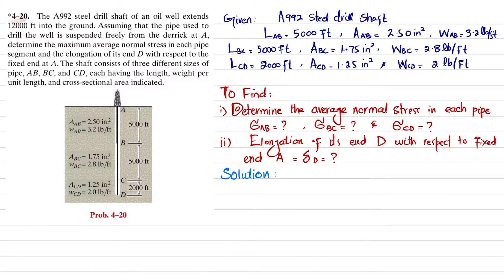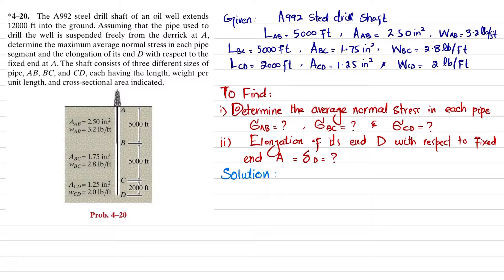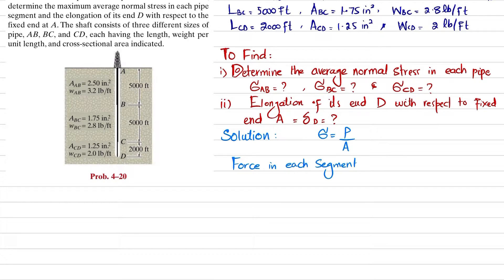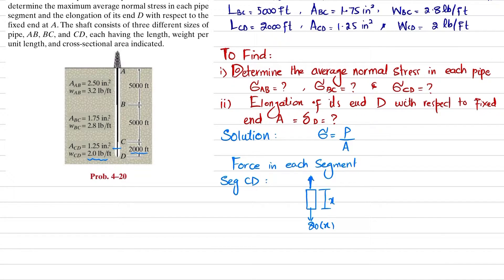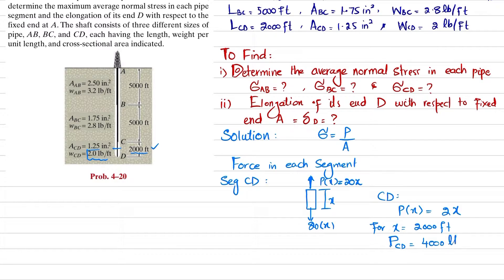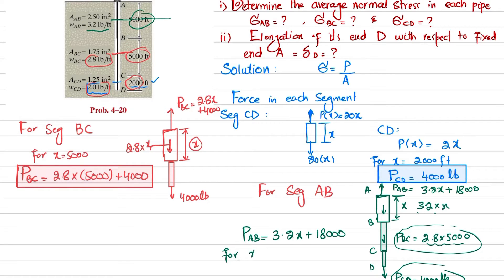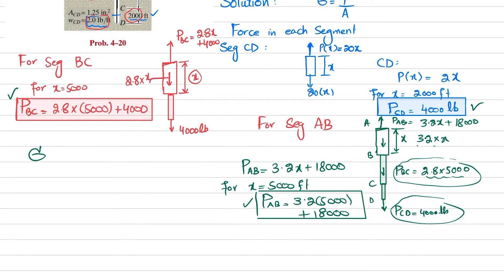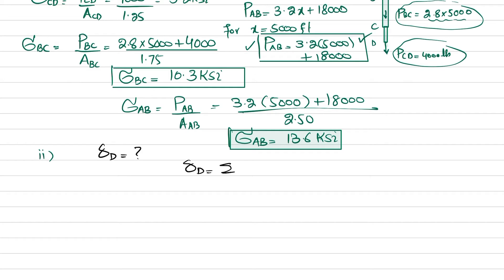4-20 Determine maximum average normal stress in each pipe | Mech of materials RC Hibbeler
*4–20. The A992 steel drill shaft of an oil well extends 12000 ft into the ground. Assuming that the pipe used to drill the well is suspended freely from the derrick at A , determine the maximum average normal stress in each pipe segment and the elongation of its end D with respect to the fixed end at A . The shaft consists of three different sizes of pipe, AB , BC , and CD , each having the length, weight per unit length, and cross-sectional area indicated.
260 Problem solutions of all chapter of  Mechanics of Materials by Beer & Jhonston